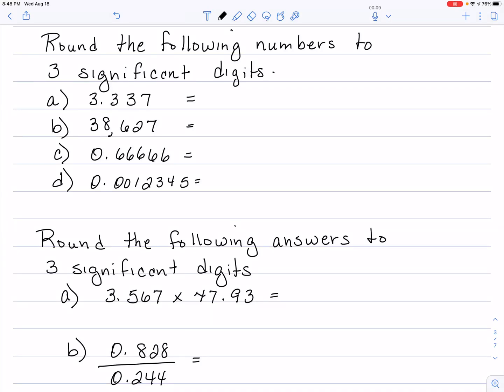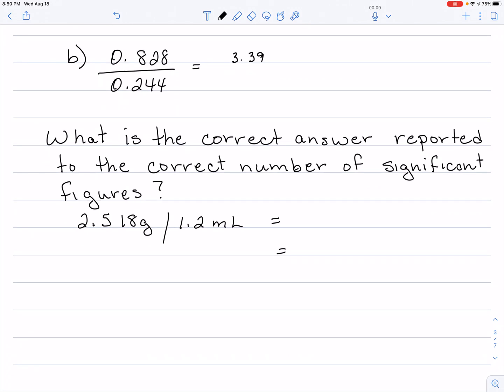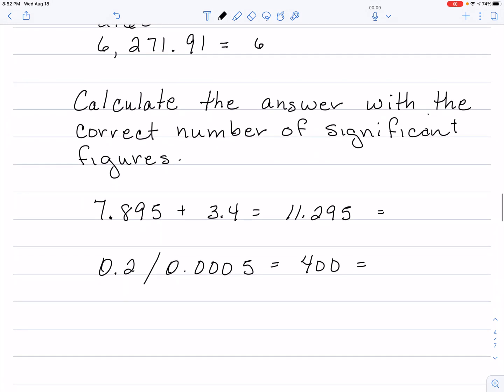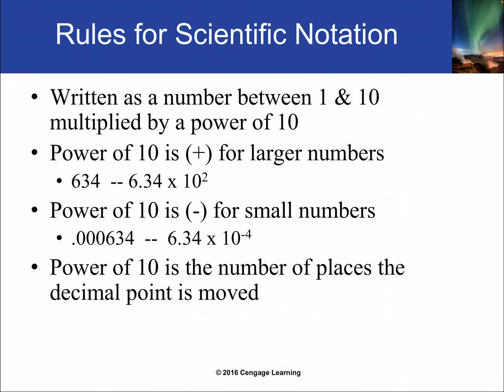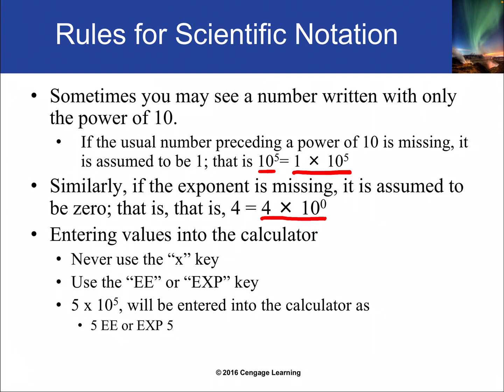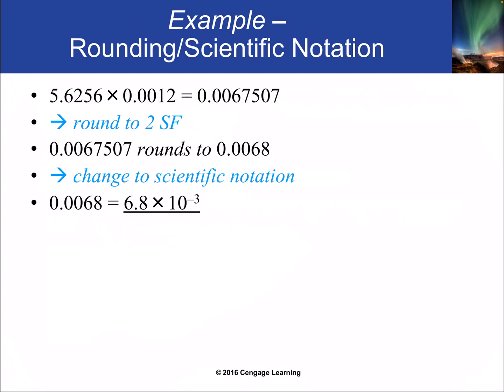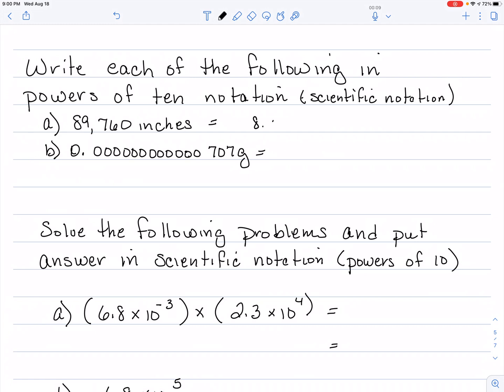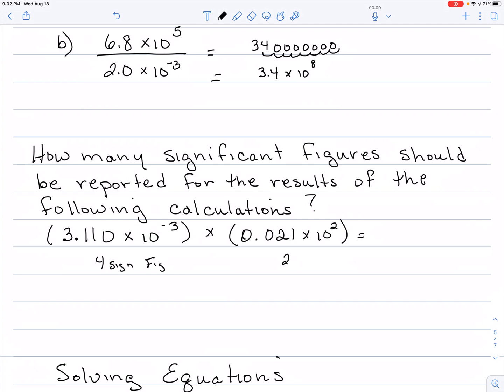SCIE 101 Chapter 1 Part IV